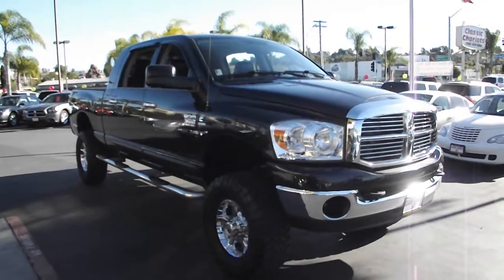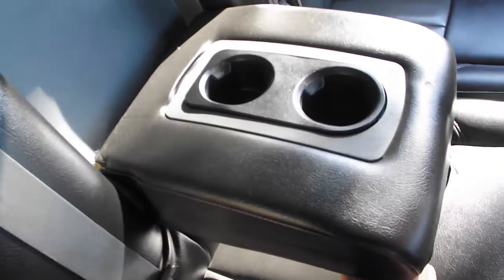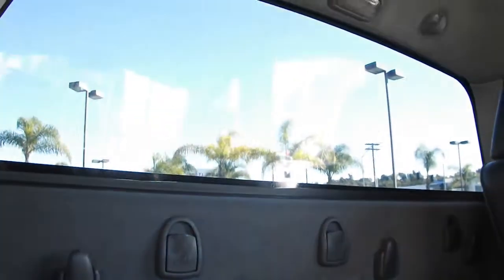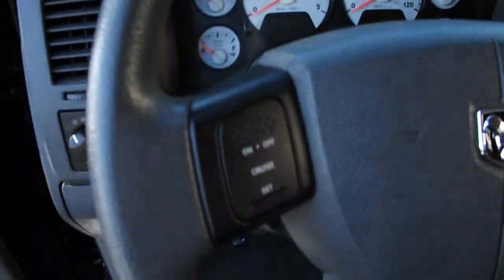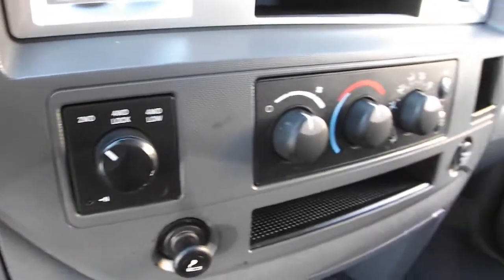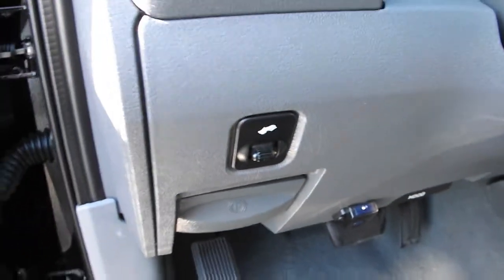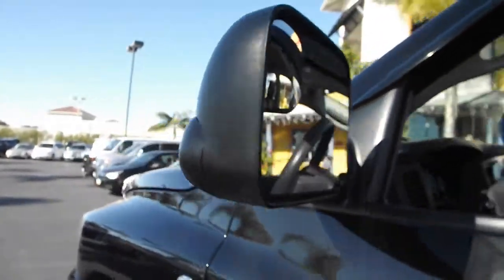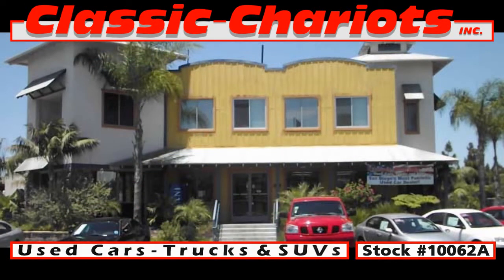2007 Used Dodge Ram 3500 SLT For Sale in San Diego at Classic Chariots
Used 2007 Dodge Ram 3500 SLT Mega Cab 4x4 Diesel for sale in San Diego. This awesome used Ram Diesel Pickup comes with an AM/FM/CD stereo with MP3 compatibility, air conditioning, tow package, black leather interior, running boards, bedliner, tinted windows, power driver's seat, power locks, mirrors and windows, cruise control, anti-lock brakes and dual front airbags. This truck has a powerful 6 cylinder 5.9 liter turbo diesel engine. Come test drive this used Dodge Ram Diesel Pickup today!

We have been family owned and operated for over 20 years. We have affordable prices, low payments, with Easy Financing! This is where you can find the highest quality used cars, trucks, and SUVs in all of San Diego, Temecula, and Orange County. Our cars, trucks, and SUVs go through a lengthy presale inspection process, to ensure that our customers are buying a vehicle they can rely on. Come and see for yourself why a huge percentage of our business is repeat or referral.

Hablamos Español!